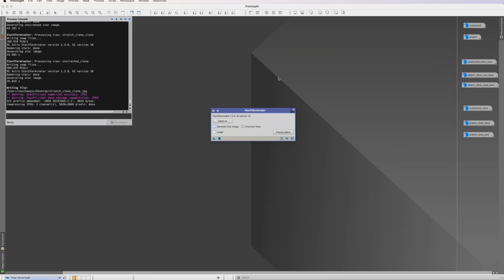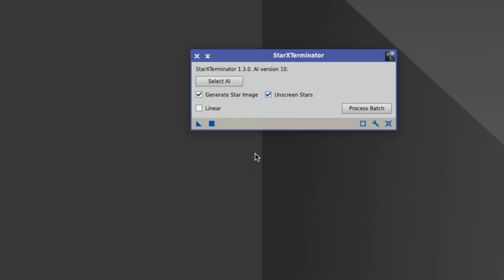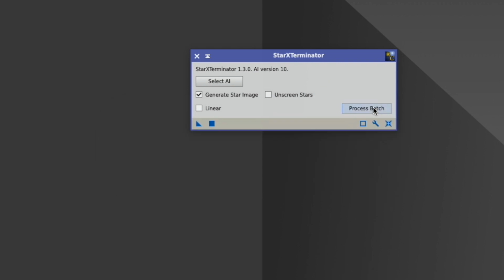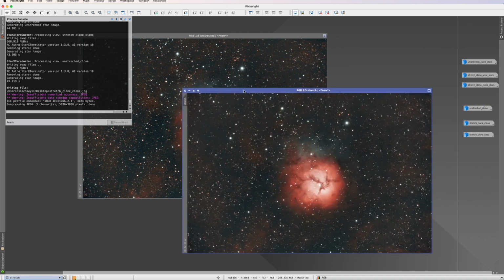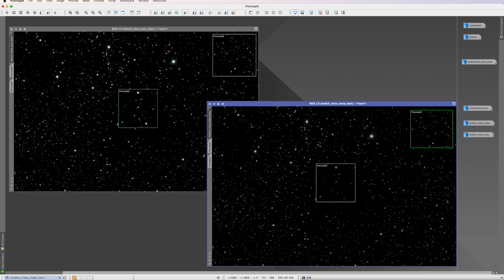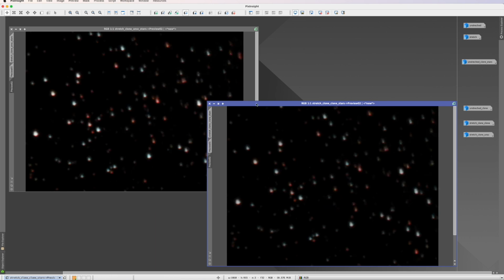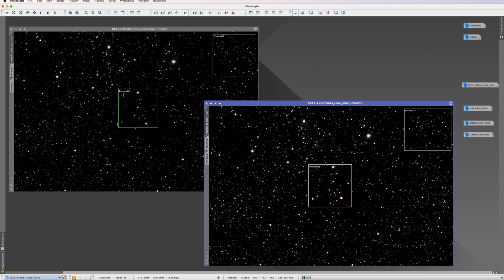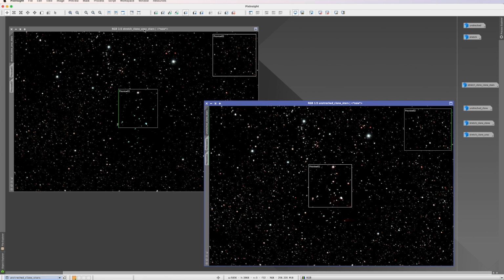StarXterminator Review - V1.3 got TURBOCHARGED!!! So much NEW FUNCTIONALITY!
The StarXTerminator V1.3 Update might look at first rather unspectacular - until you really dive into the added functionality. It elevates StarXTerminator from being a comparable (but more expensive) solution to STARNET++ to being the ultimate leader in the STAR REMOVAL discipline. In this video I show you in PixInsight what changed and what it means - you will love it!

If you buy any equipment you may consider High Point Scientific - the biggest US Astro shop with +4000 products to the best possible prices!